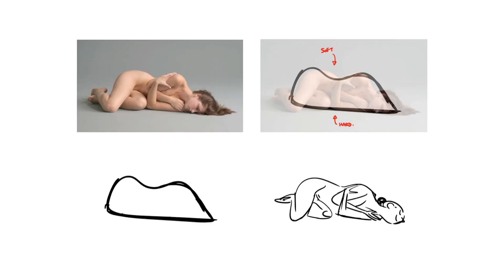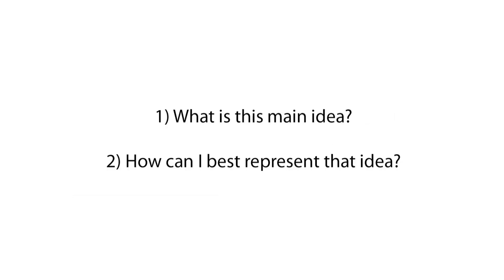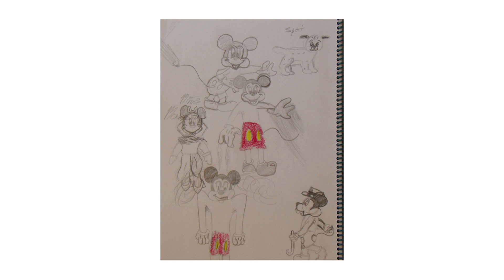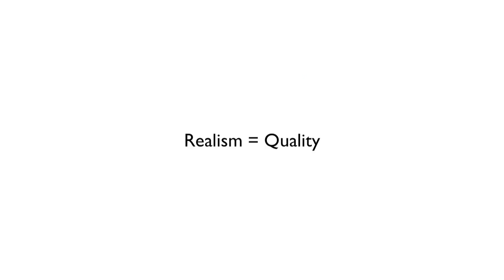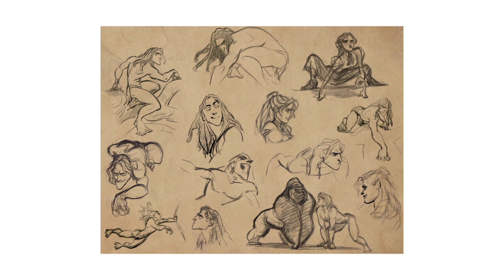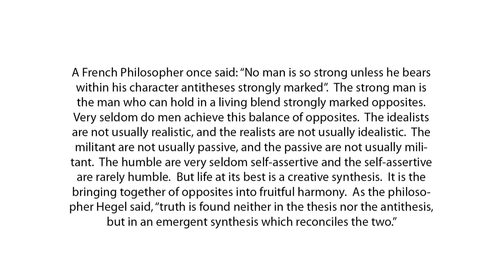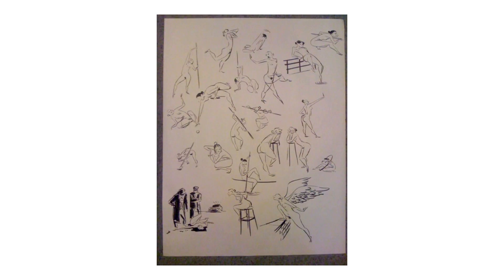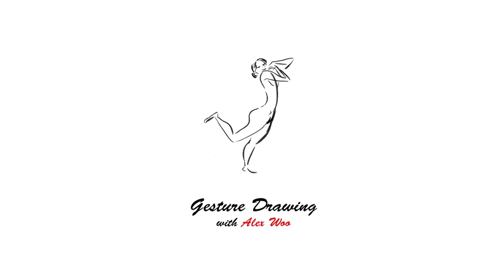08 Final Review 01